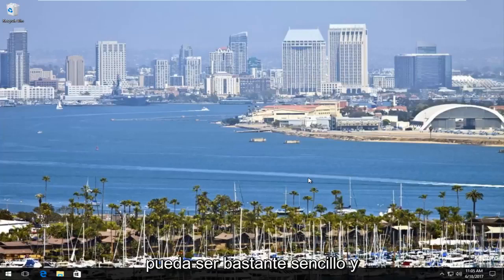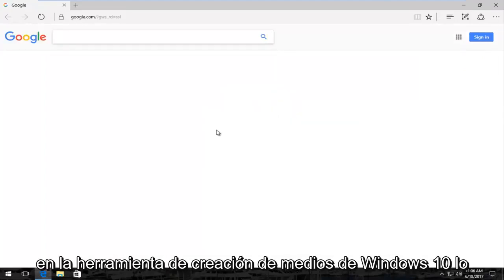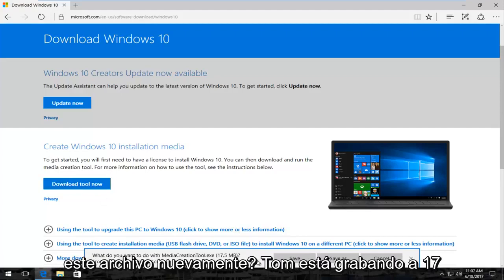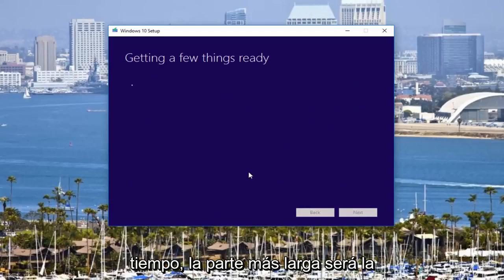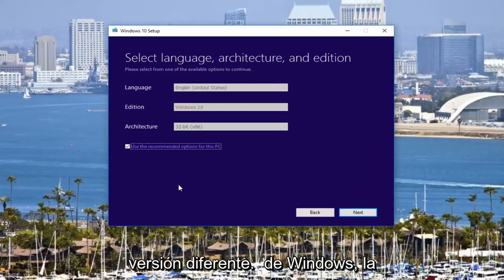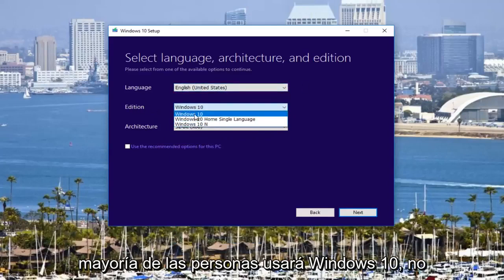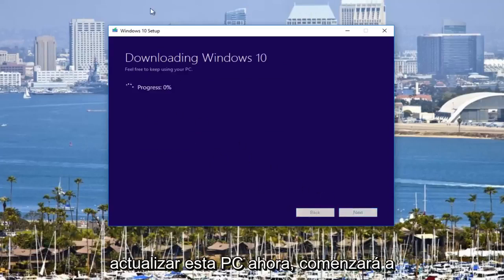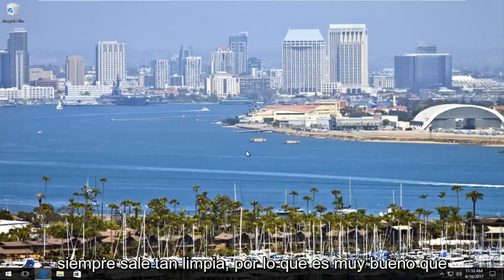Windows no puede instalar los archivos requeridos – Error 0x8007025D [Solución]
Windows no puede instalar los archivos necesarios.

Windows no puede instalar los archivos necesarios. Asegúrese de que todos los archivos necesarios para la instalación estén disponibles y reinicie la instalación. Código de error: 0x8007025D

Windows no puede instalar los archivos necesarios. el archivo puede estar dañado o faltar.

Si recibe el error 0x8007025D durante una instalación limpia, entonces necesita reemplazar su medio, está corrupto o dañado. ya sea un CD, DVD, USB o ISO. Deberá descargar una nueva copia de Microsoft utilizando la herramienta de creación de medios.

Error 0x8007025D al instalar Windows 10